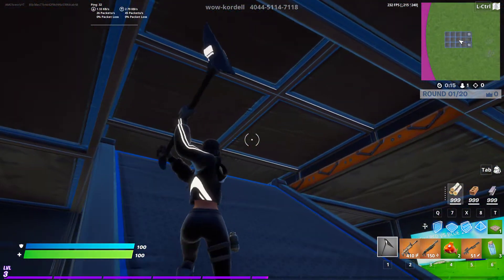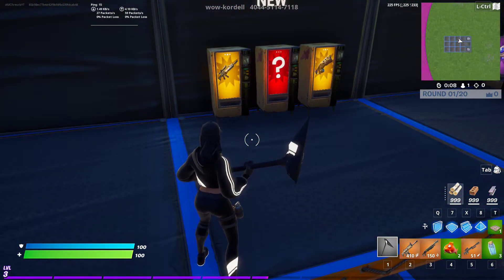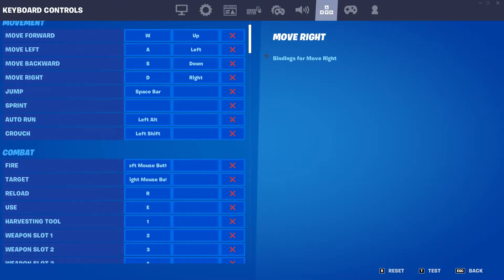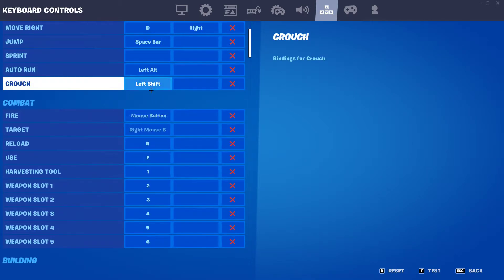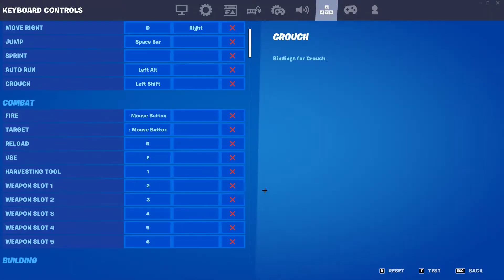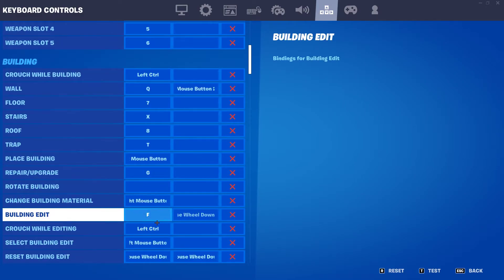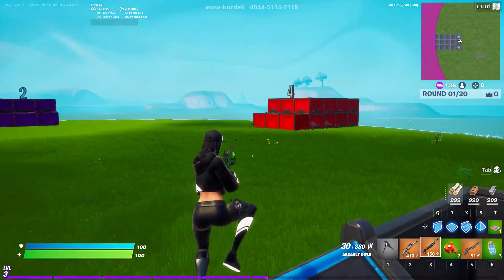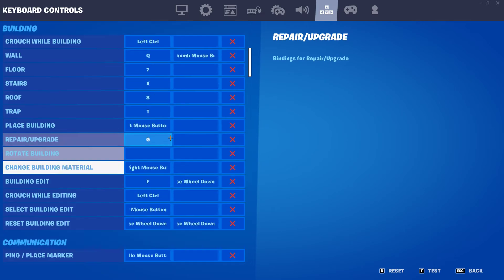Creative Glitch Fortnite (Season 8) *Keybinds*